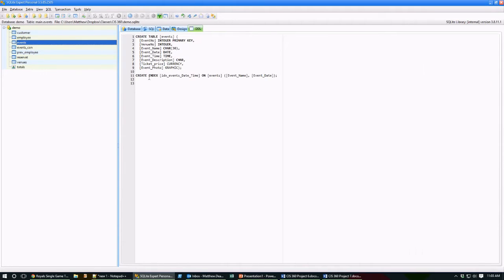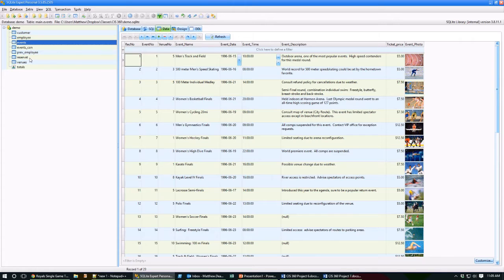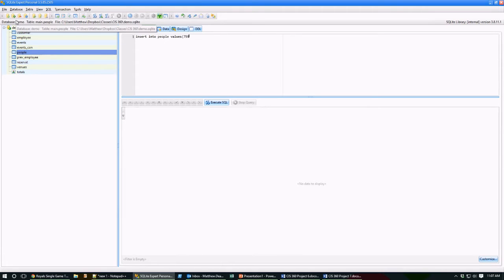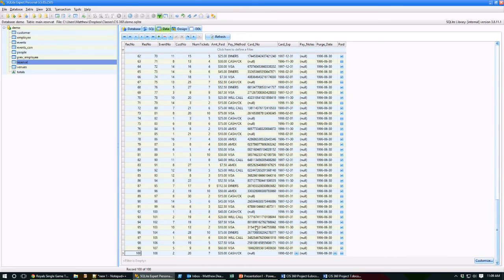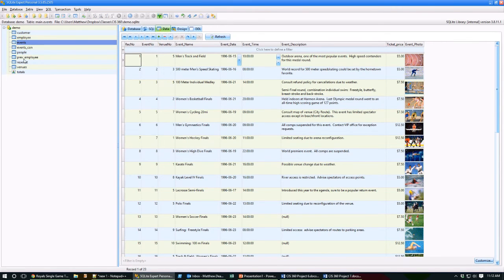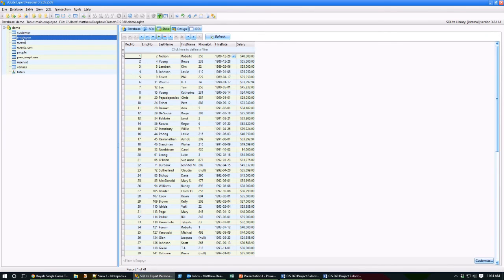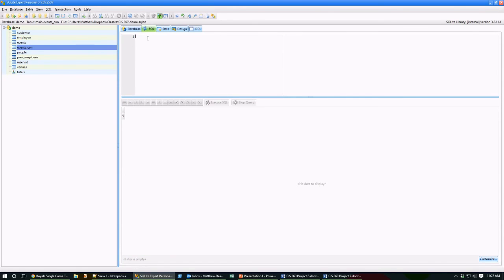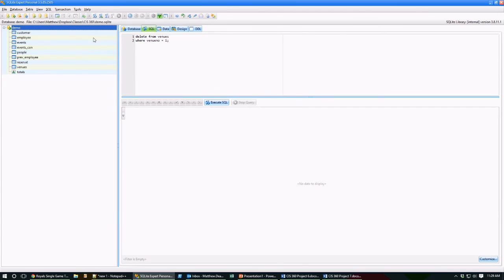Views, Constraints and Triggers